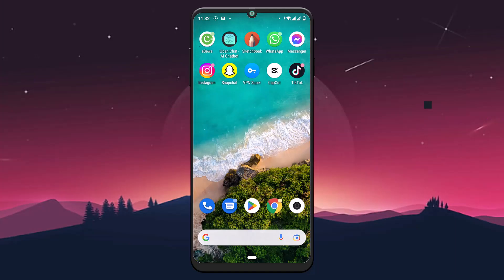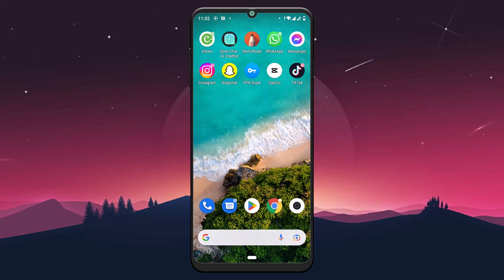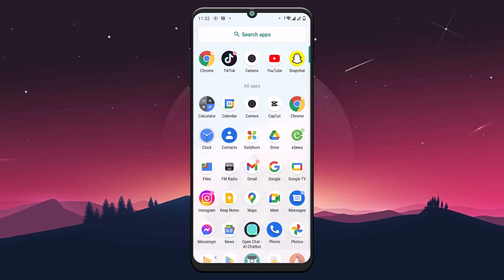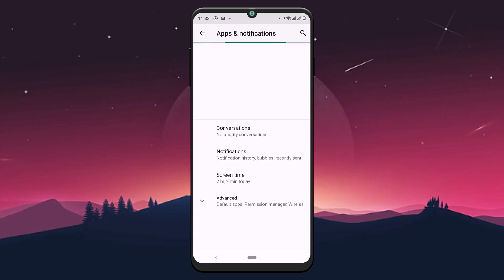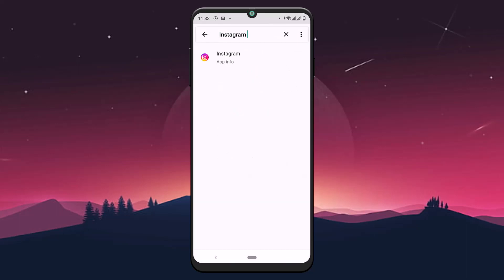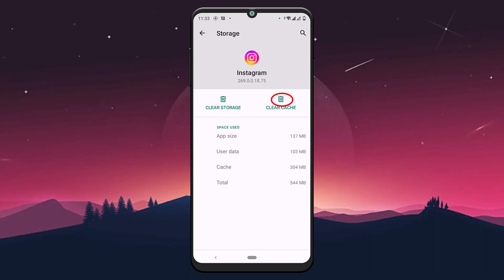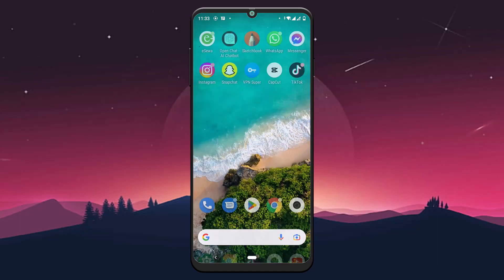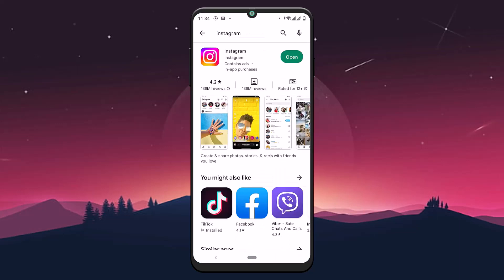How to Solve CSRF Token Missing Or Incorrect Instagram !! Csrf Missing on Instagram- FIX!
This video will guide you through an easy step-by-step process to Solve CSRF Token Missing Or Incorrect Instagram. To learn how to do it, please stick with us until the end of the video and follow our instructions correctly.

Chapters:
0:00 Intro
0:20 Go o Settings
0:47 Clear cache on Instagram
1:14 Update Instagram
1:52 Outro